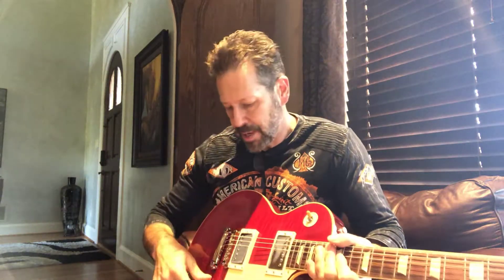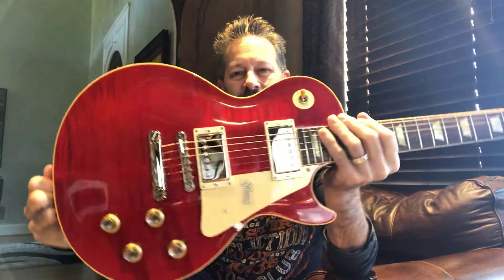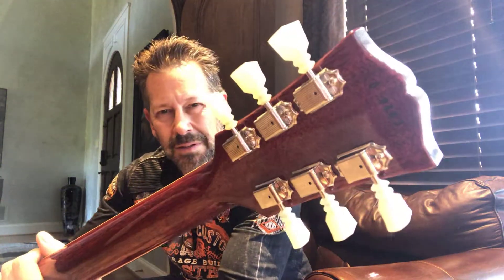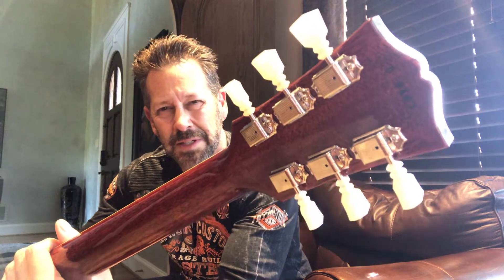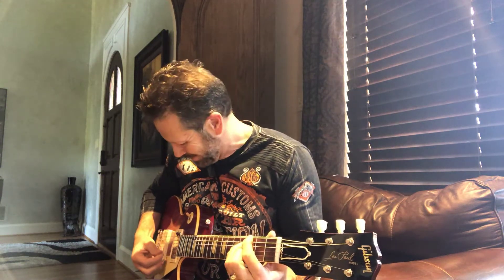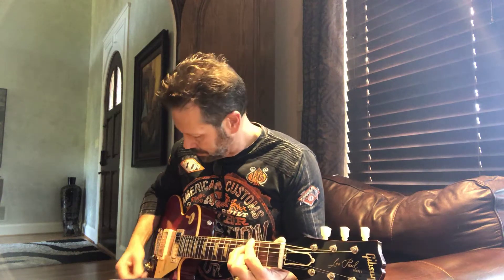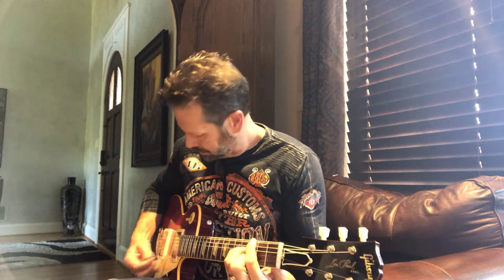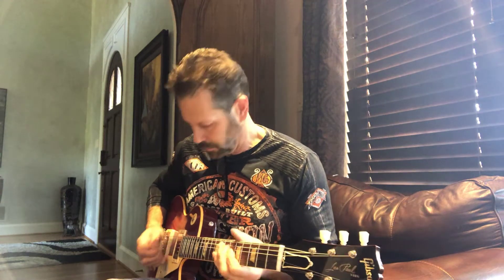2019 Gibson Les Paul 1960 Custom Shop R0 Historic Flame Top with a Sweet Cherry Gloss Finish